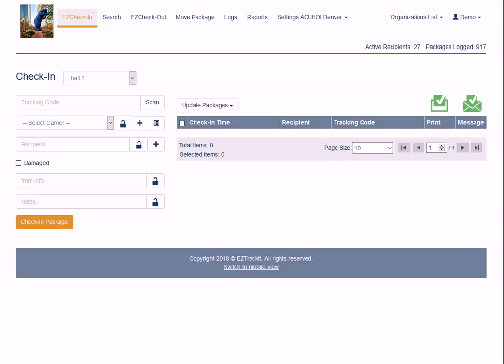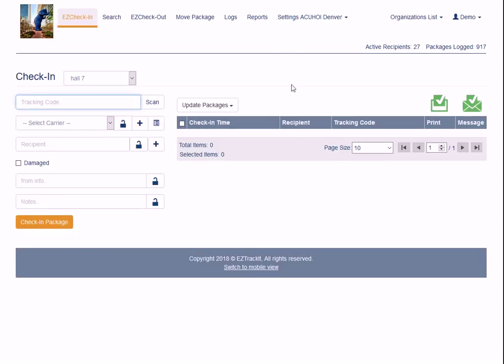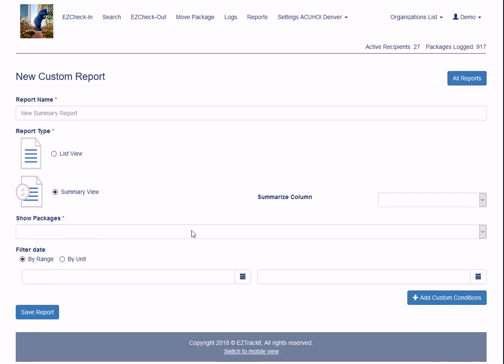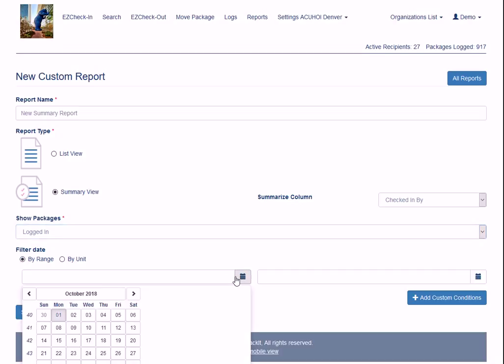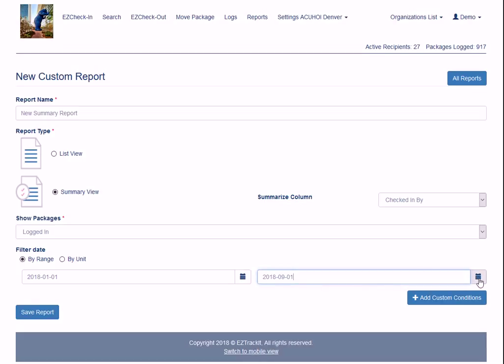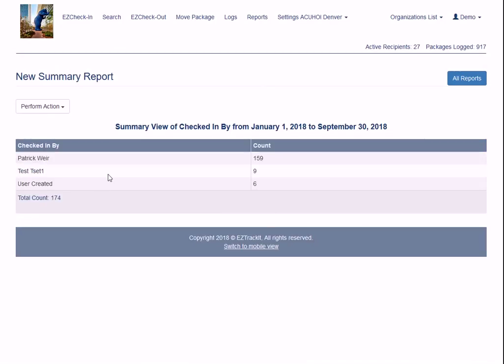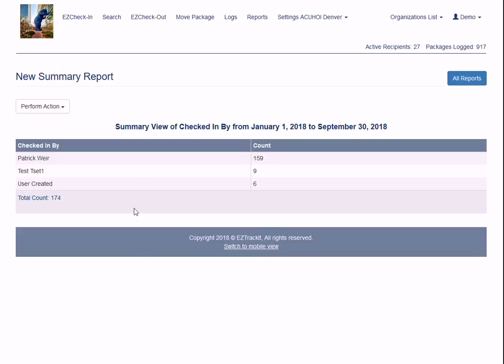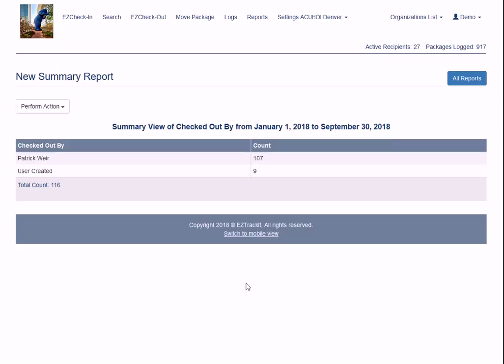Creating a Summary Report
THis will show you how to create and edit a Summary report in EZTrackIt